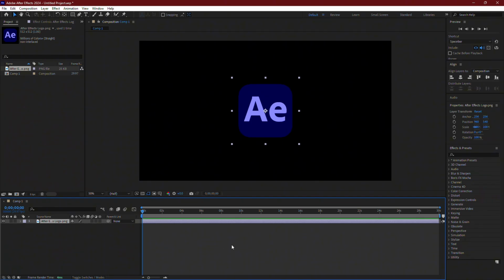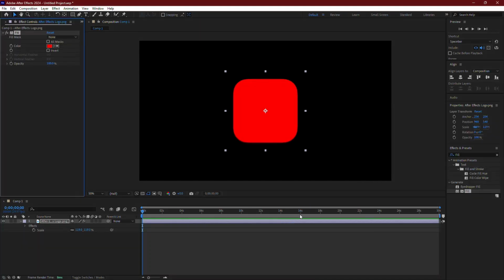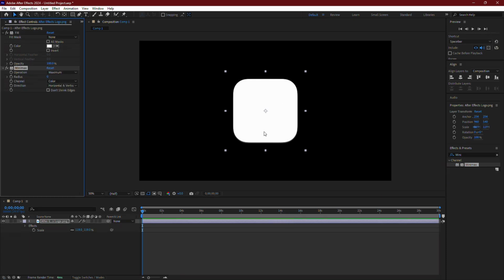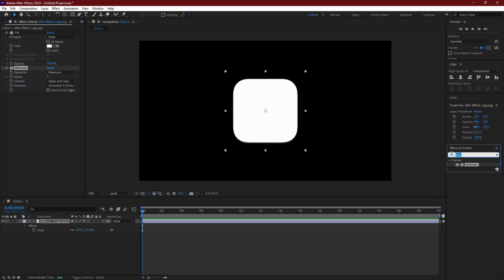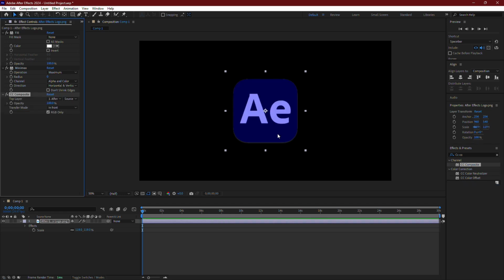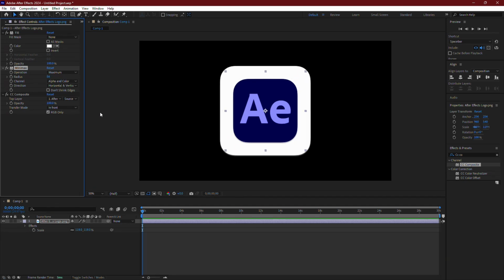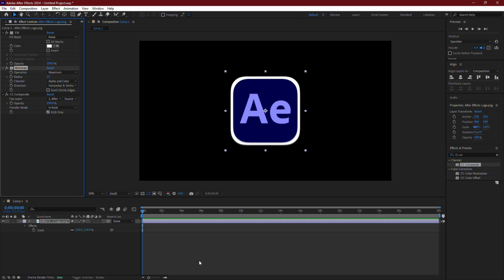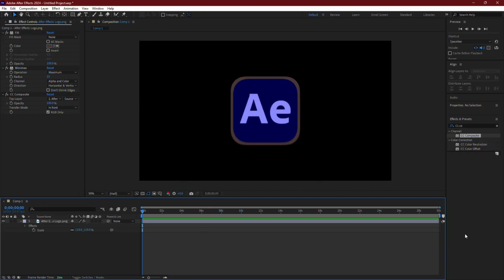How to Add Stroke in After Effects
How to Add Stroke in After Effects: In this short tutorial I show you, how to outline your logo in After Effects.